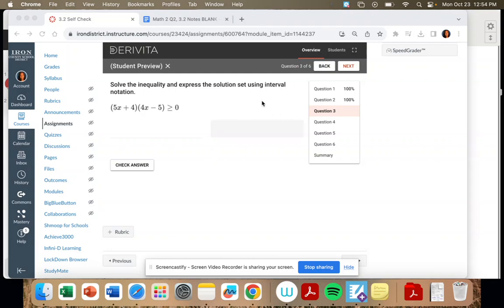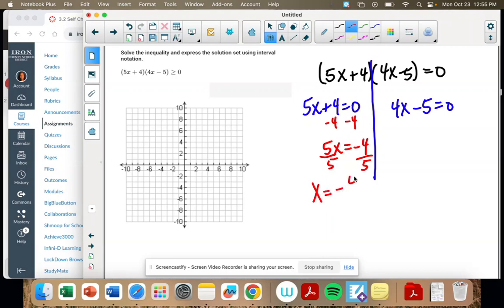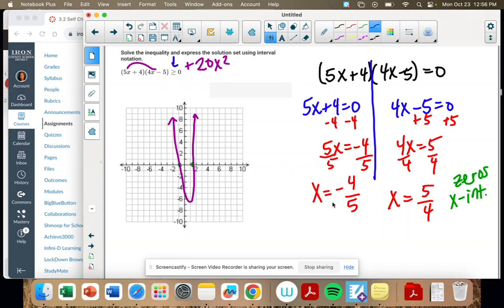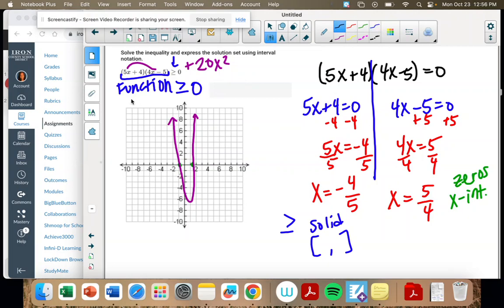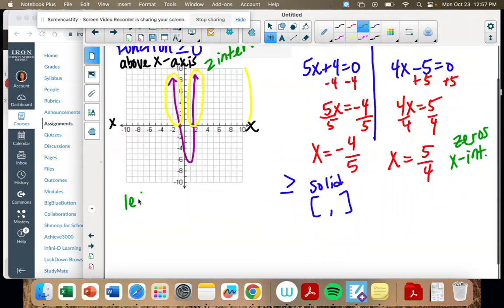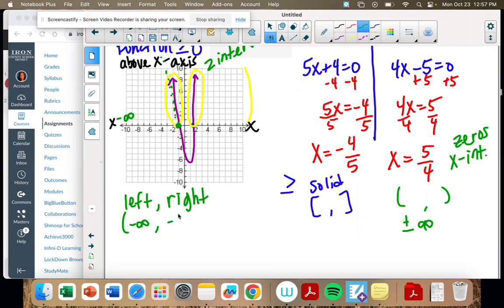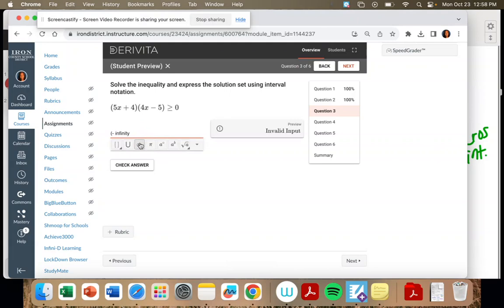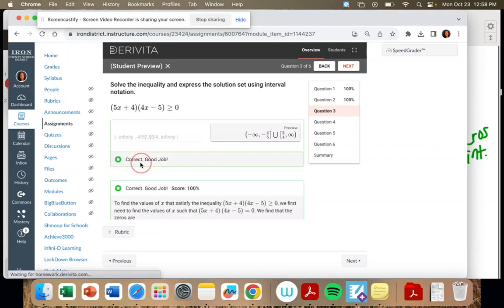Math 2 Q2, 3.2 #3